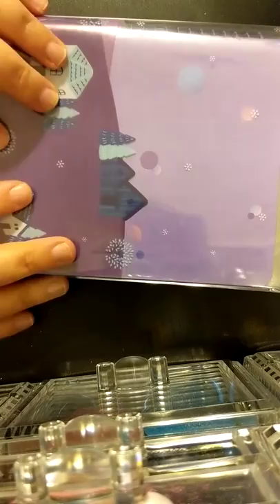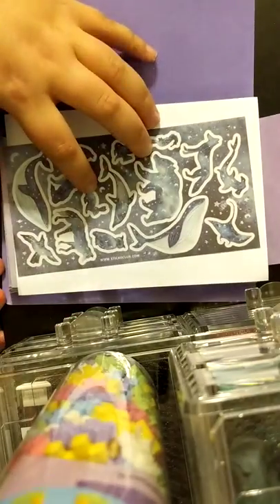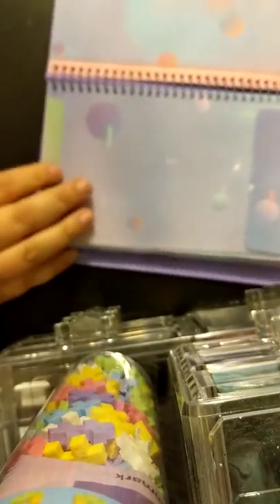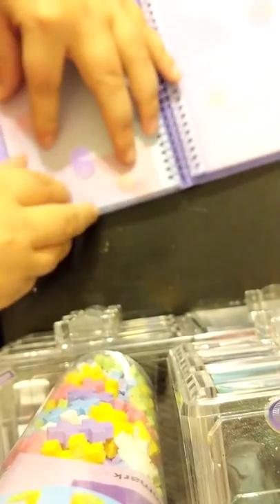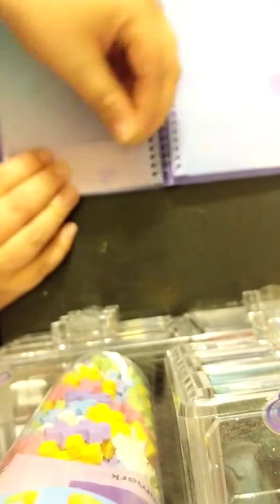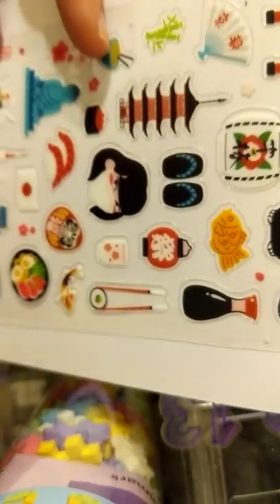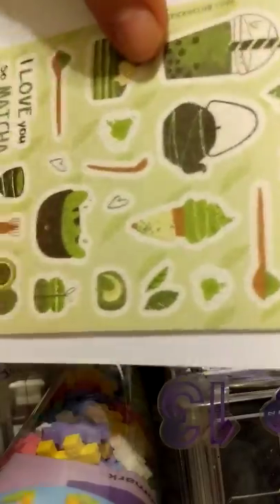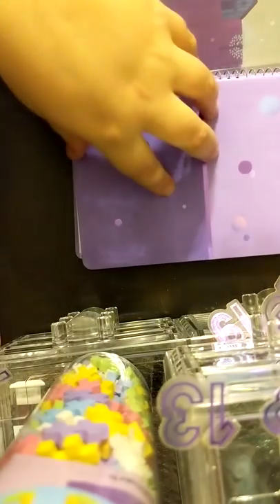Stickii club Advent calendar unboxing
In this video I unbox all 25 days of the sticky club pop advent calendar. I hope you enjoy!